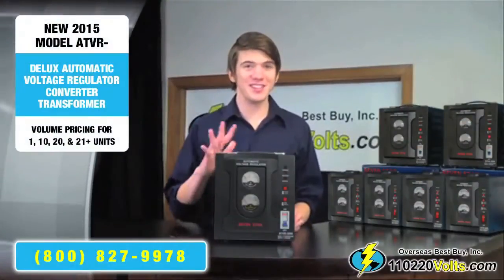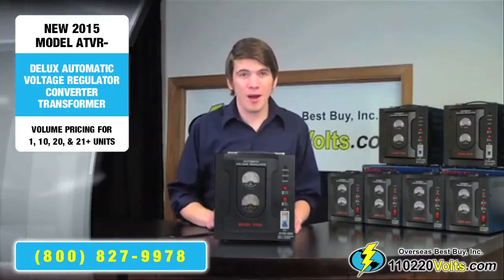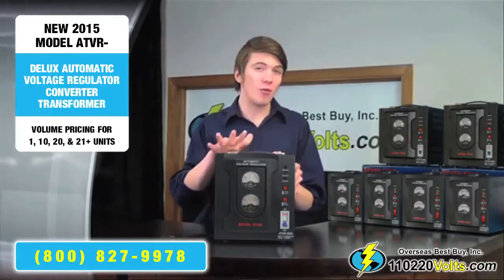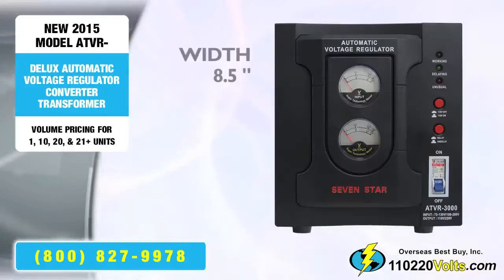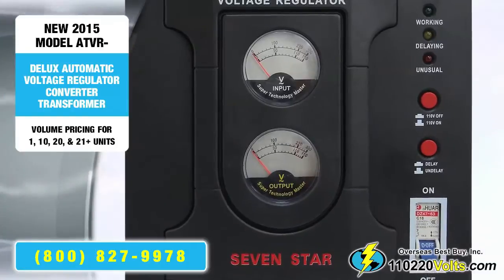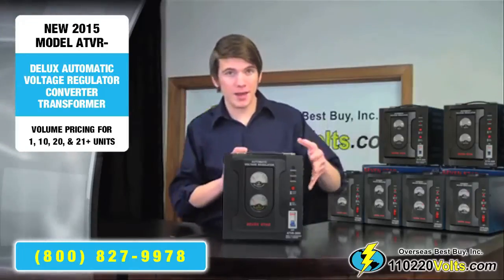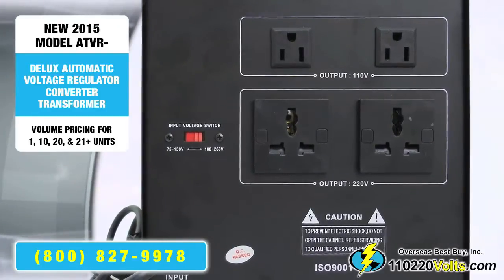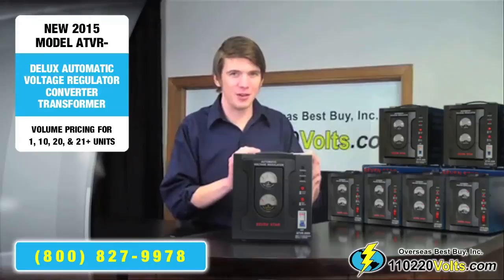Tour the Seven Star ATVR-3000 and ATVR-5000 Deluxe Automatic Voltage Regulators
This video shows complete features overview of the voltage converter regulator transformer
Voltage Regulator for 110V
Voltage Regulator for 220V
Seven Star Deluxe Automatic Voltage Regulator, Step Up & Down Voltage Converter Transformer (CE Approved)
ATVR-3000